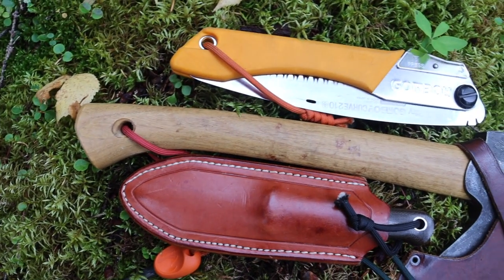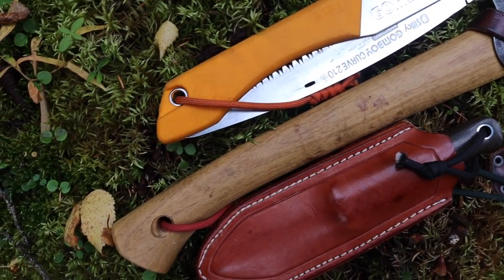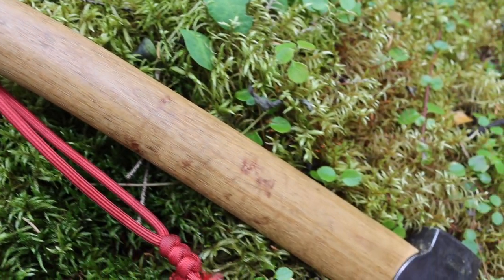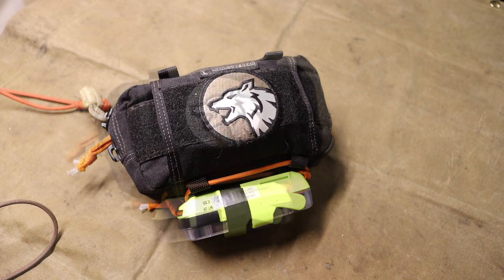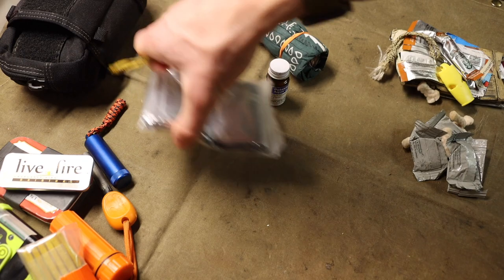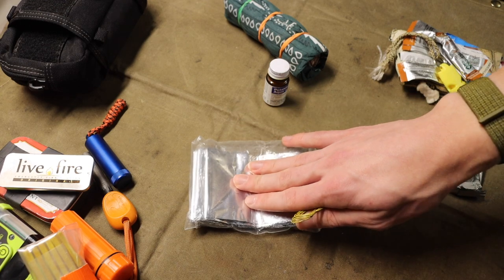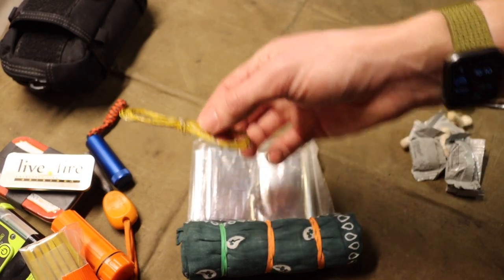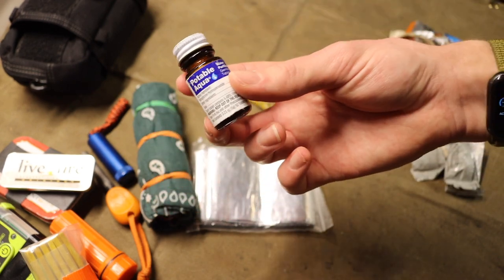Personal Survival Kit (PSK) Comprehensive Review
Today we sit down to discuss in-depth the components that go together to manufacture my personal survival kit and personal tool kit that assists the survival kit to function properly should things go upside down.